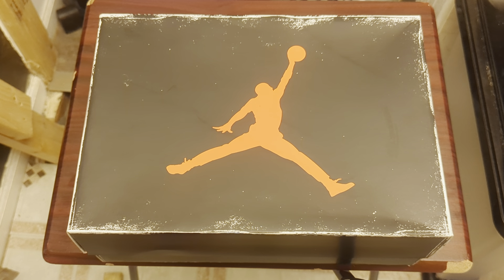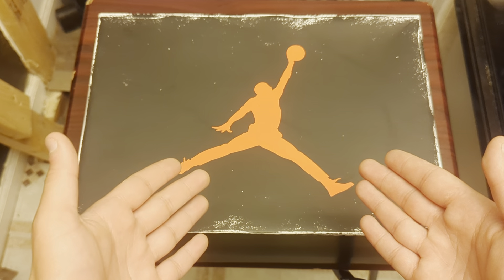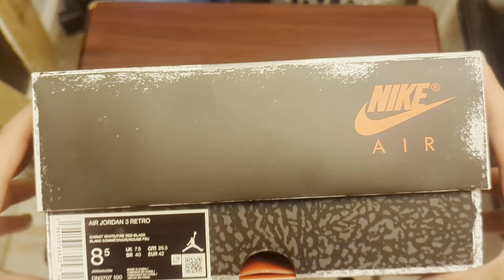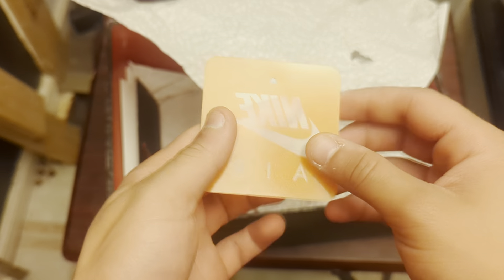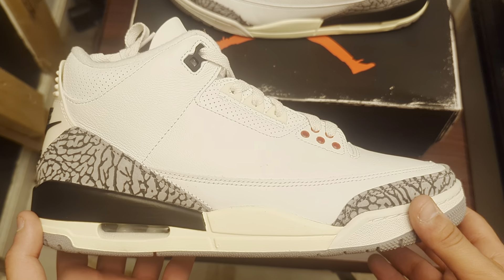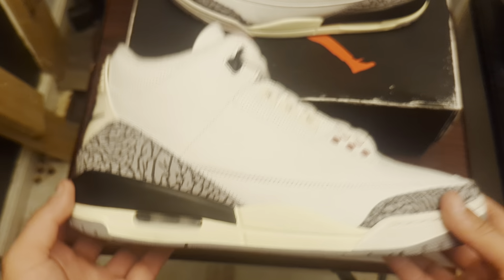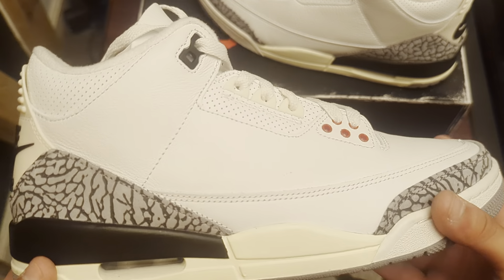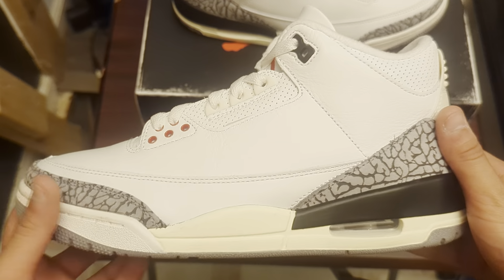The Air Jordan 3 Retro "White Cement" Reimagined 2023 Review: Would Be A Good SOTY!!!